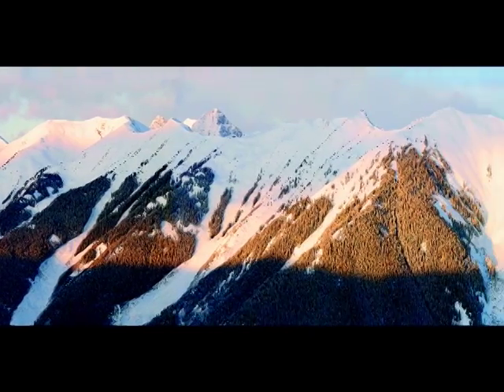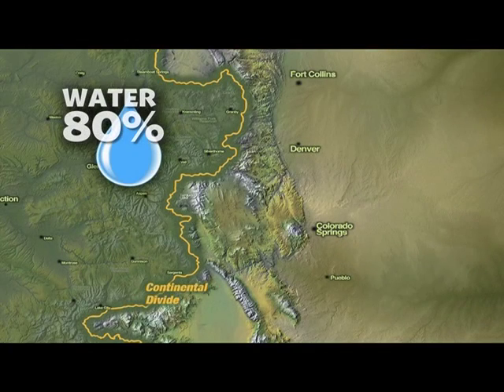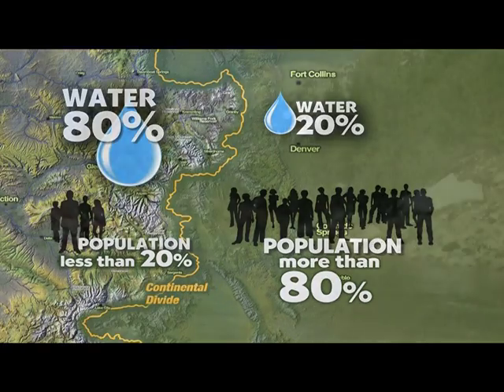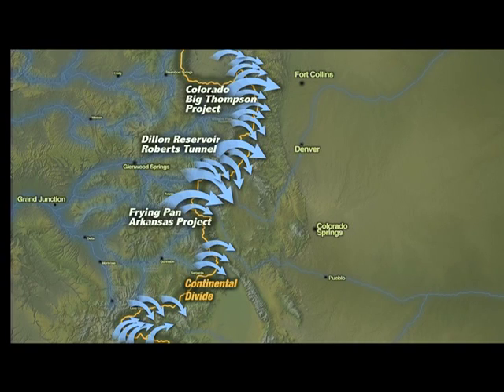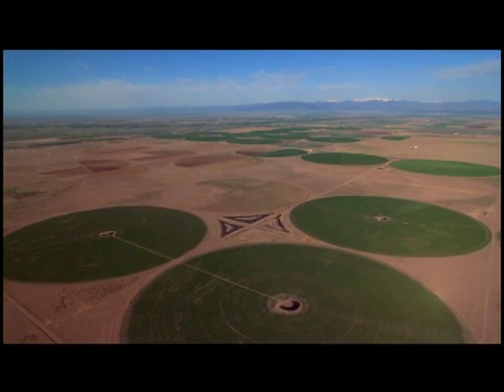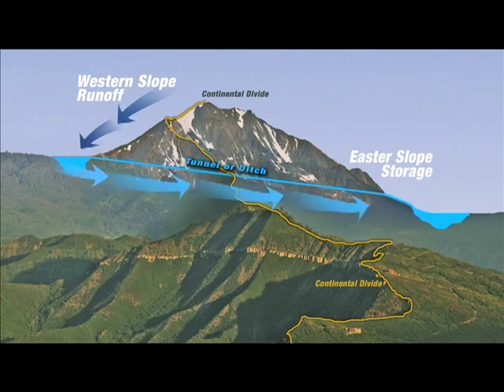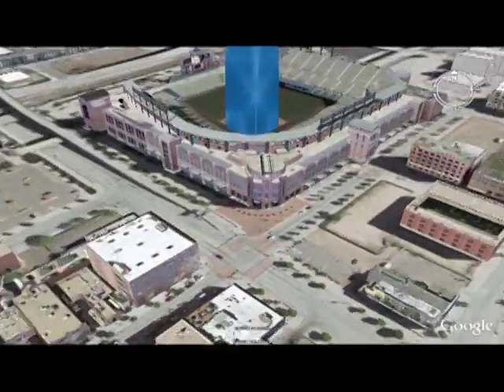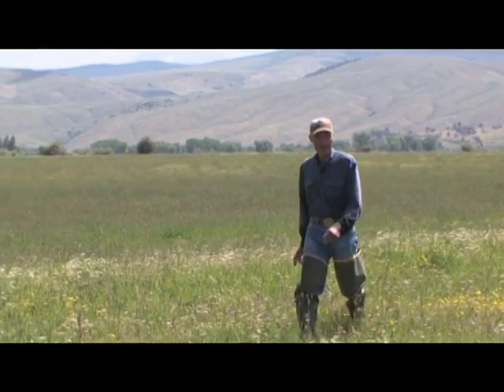Transmountain Diversions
Transmountain Diversions explains how water moves from west to east, across the Continental Divide, to support agriculture and population on Colorados Front Range. About 25 percent of the Colorado River that Colorado can consume finds its way to the east side of the state. When water is used outside of its basin of origin, it is 100 percent gone. No return flows from irrigation or treatment plans bolster stream flows and become somebody elses water supply.

The video shows the evolution of transmountain diversions and the transition of water use from agriculture to municipal. The video explores the question of future transmountain diversions to meet Front Range population growth needs and the issues the question raises.

Interviewees include Allen Ringle of the Independence Pass Transmountain Diversion System, Aurora Water Manager Mark Pifher, Uncompahgre Water Users Association Manager Marc Catlin, state Department of Natural Resources Executive Director Harris Sherman, Orchard Mesa Irrigation District Manager Rita Crumpton, Gunnison County rancher Bill Trampe and Mesa County rancher Carlyle Currier.

The videos were produced in conjunction with Art Burrows of Ajax Design and Chris Macdonald of Fuse Media, both based in the Roaring Fork Valley. Singer-songwriter John Oates, a resident of the Roaring Fork Valley, narrated the videos.